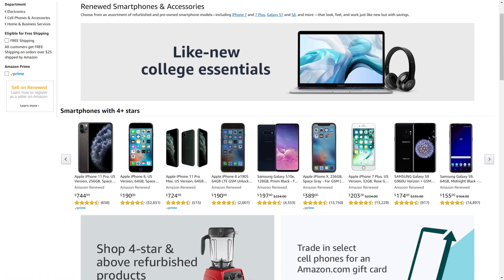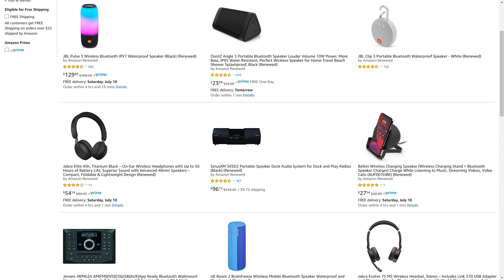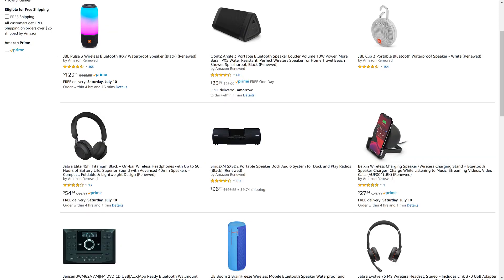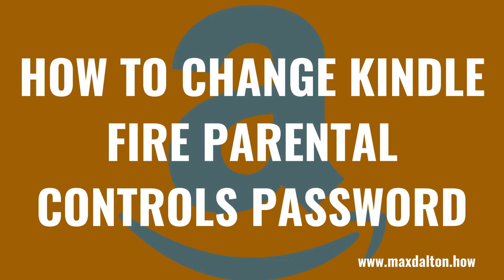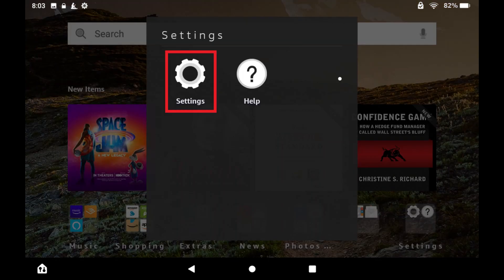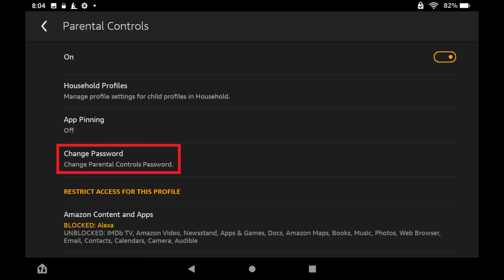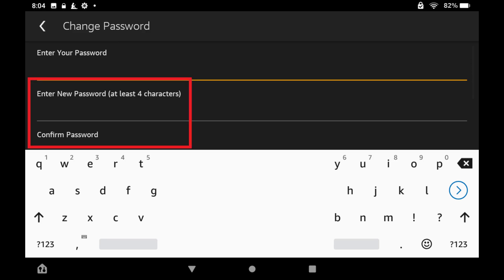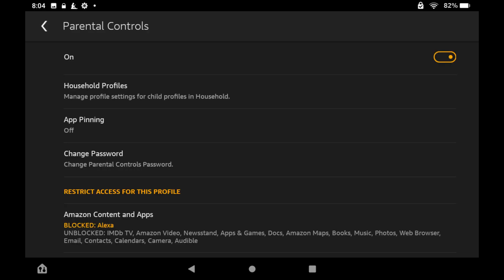How to Change Kindle Fire Parental Controls Password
In this video I'll show you how to change your Kindle Fire parental controls password.

Timestamps:
Introduction: 0:00
Steps to Change Kindle Fire Parental Controls Password: 1:04
Conclusion: 1:52

Video Transcript:
Setting up parental controls on your Kindle Fire tablet is a great way to keep kids away from parts of the tablet you don't want them getting into. However, it does require setting up a separate password. Whether you feel like someone has figured out this password, or you just want to change it to something different, Amazon makes it easy to update your Kindle Fire parental controls password.

Now let's walk through the steps to change your Kindle Fire parental controls password.

Step 1. Navigate to your Kindle Fire tablet's home screen, and then tap to launch the "Settings" app. You'll land on the Settings screen.

Step 2. Scroll down this menu, and then tap "Parental Controls." The Parental Controls screen is displayed.

Step 3. Tap "Change Password." The Change Password screen is shown.

Step 4. Enter your current Kindle Fire parent password in the Enter Your Password field, and then enter what you want to be the new Kindle Fire parental password in the next two fields. Tap the "Enter" button to indicate when you're done. You'll return to the Parental Controls screen, and you'll need to use your new parental controls password when prompted for it going forward.